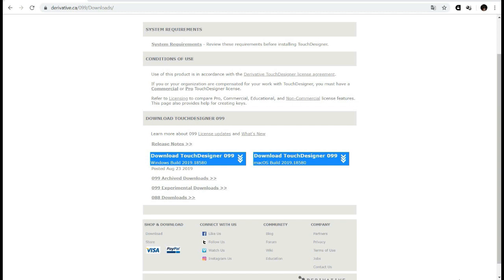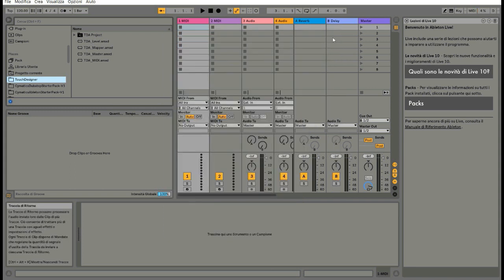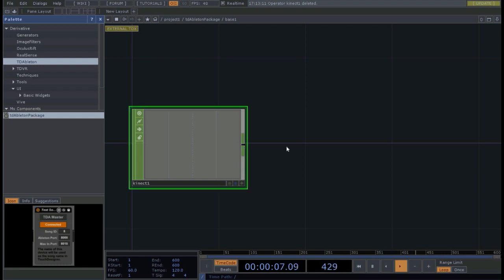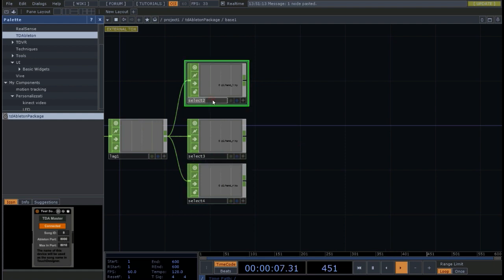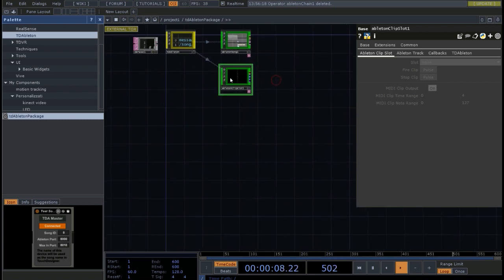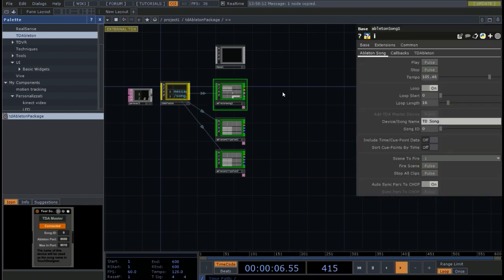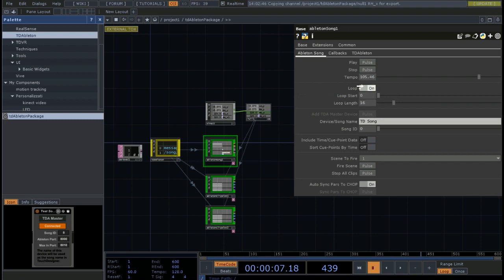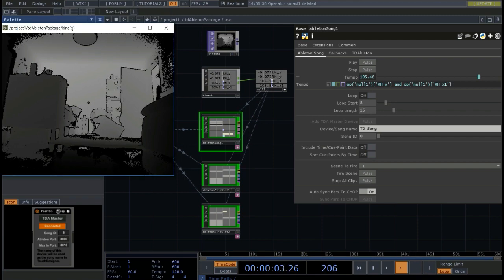Tutorial - How to control Ableton Live with kinect - Touchdesigner + Ableton + Kinect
If you liked this video or you found it useful, you can support me through at maurizio.orlando83[at]libero.it
In this tutorial I explain how to control Ableton Live with a kinect through Touchdesigner.

Ableton Touchdesigner kinect control